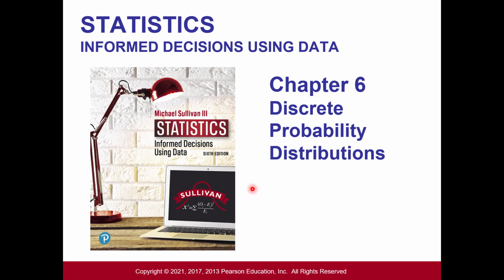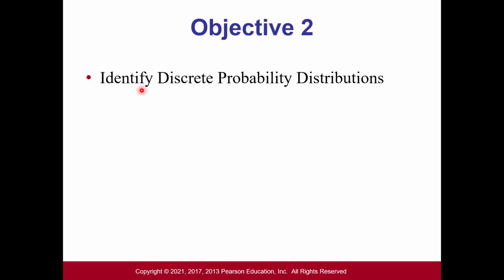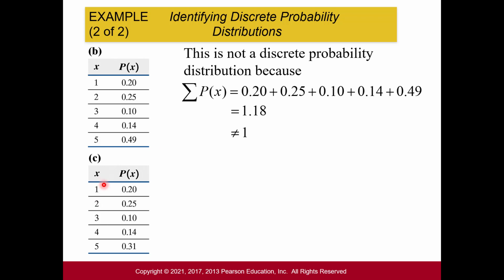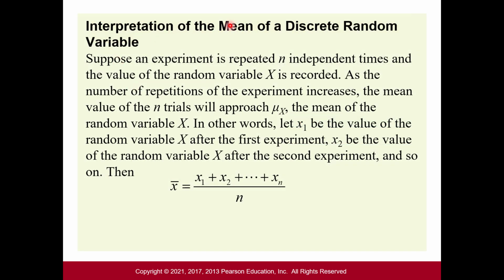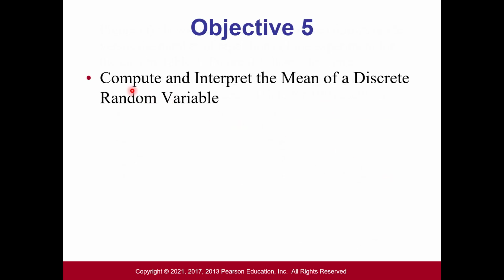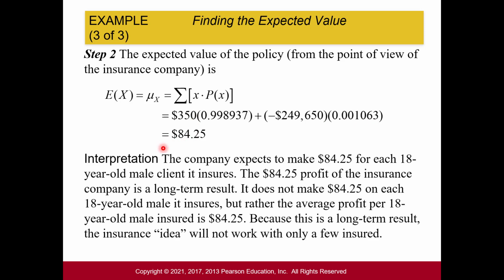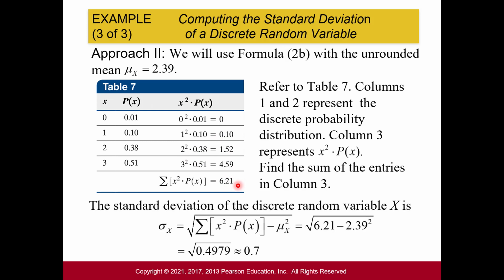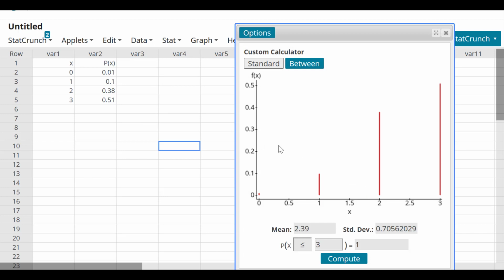Stats: Discrete Random Variables and Probability Distribution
In this video, we learn to distinguish between discrete and continuous random variables and identify and graph discrete probability distributions. We also learn about computing the mean and standard deviation of a discrete random variable, and interpret the mean of a discrete random as an expected value. We use a TI-84 calculator as well as StatCrunch to perform some calculations.